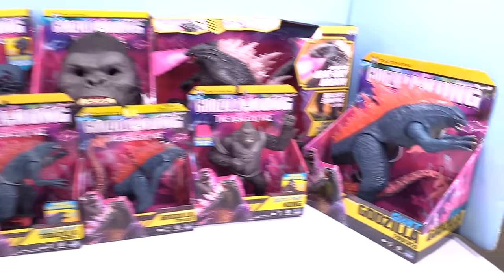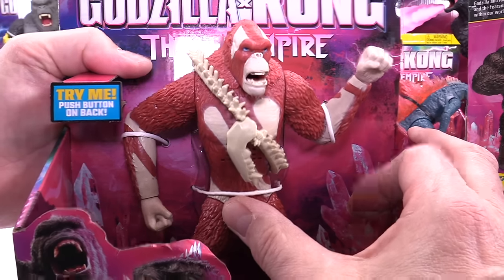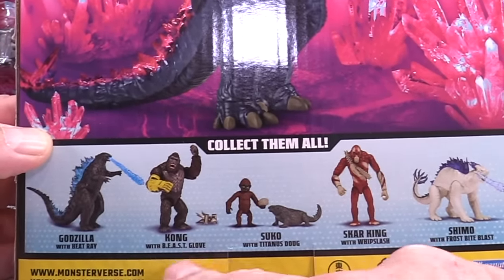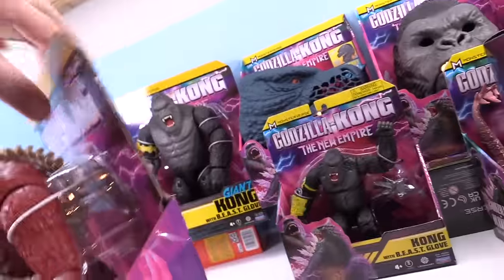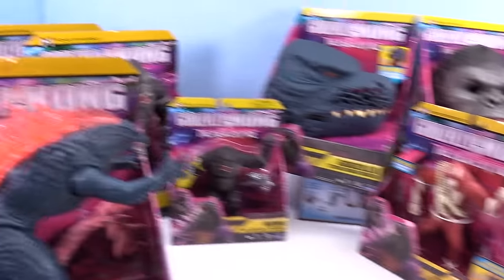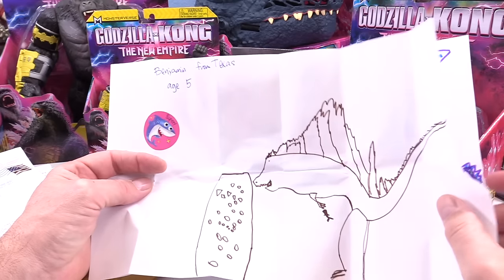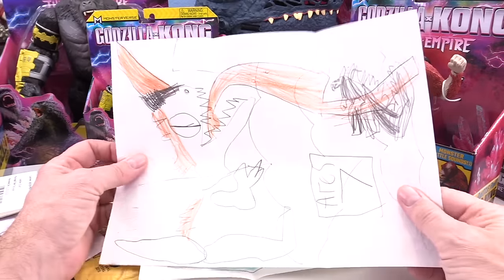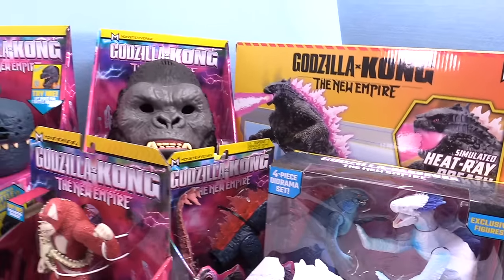GODZILLA x KONG The New Empire Movie Toys, Figures, Merch & More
We are getting ready for Godzilla x Kong: The New Empire Movie coming out March 29, 2024 and we have all the new figures, toys and merchandise.  This video is just a teaser of the product we're going to open in future videos.  You can see all the packaging for Battle Roar Godzilla, Skar King & King Kong.  Godzilla vs Shimo, Kong vs Skar King, The new evolve Godzilla with the Heat Ray breath and remote control.  We will open them all soon.  We also have fan art mail in this video.

This video is for people 13 years old and over, so go get your momma if you're under 13.
The video is about Godzilla and King Kong collectable figures.

But remember pals, don't be a bully!!

Godzilla x Kong The New Empire Movie coming out on March 29, 2024.

Thanks,
Mr. Rich